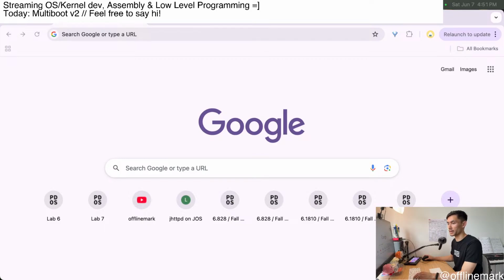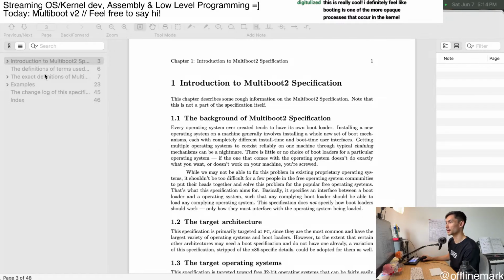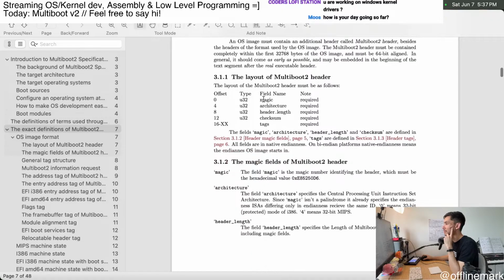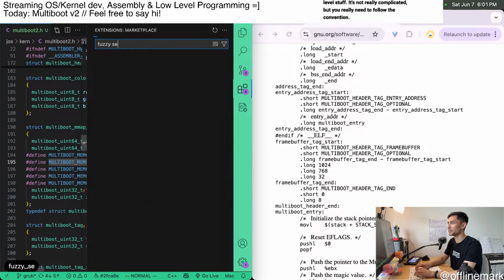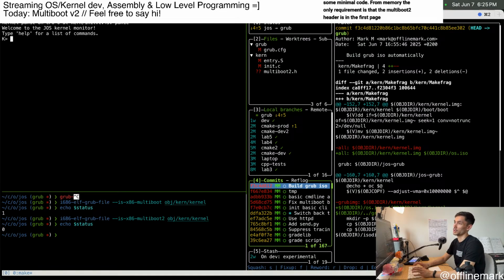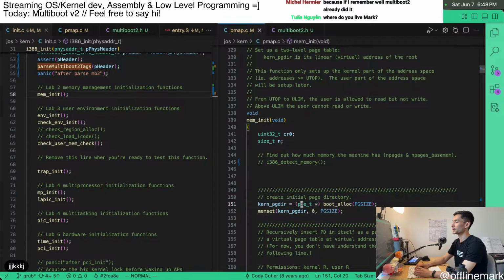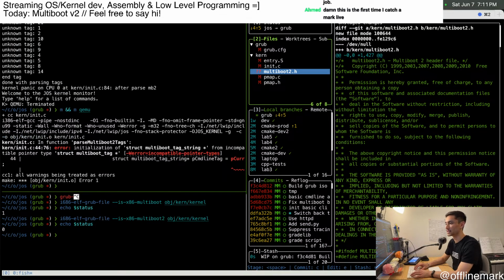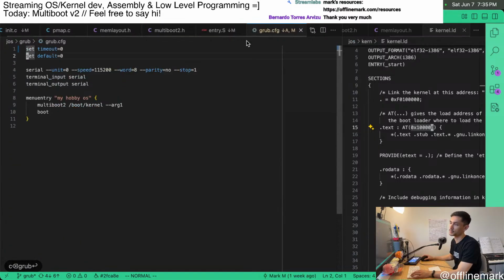chill OS/kernel hacking in C // code with me (week 71, grub multiboot v2)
0:00 start
2:21:49 parsed command line!